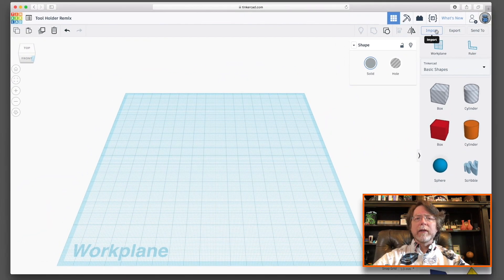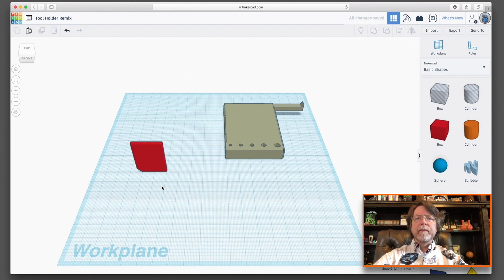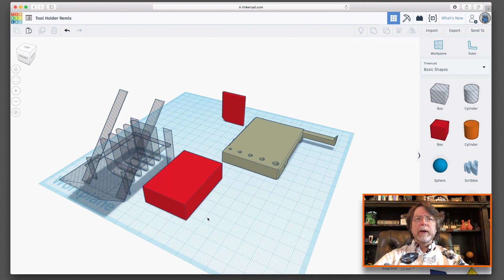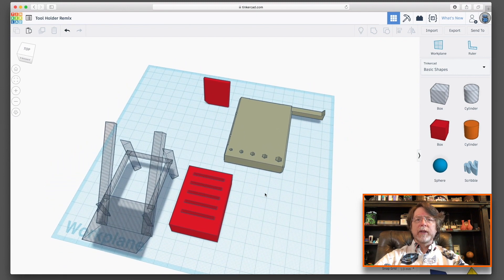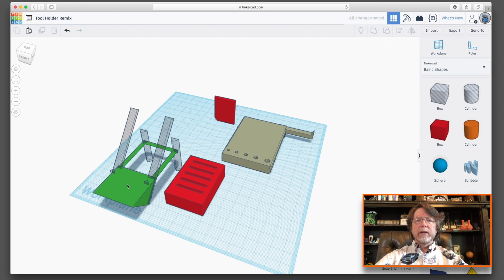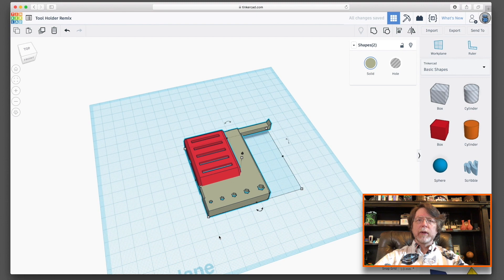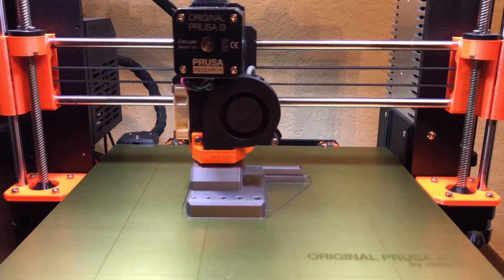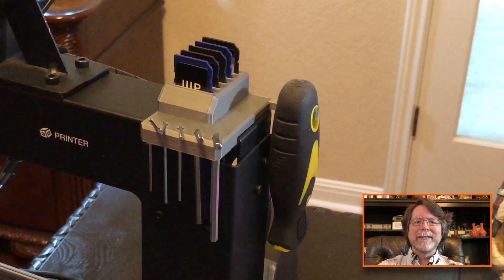Tidy Up Your Tool Storage on your Monoprice Maker Select Plus 3D Printer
Today we’re cleaning up around the printer. Give your tools a place to live, then pick them up and put them where they belong. Your mother would be so proud!

This started out as a quick video about a tool holder, but along the way it sort of became a TinkerCAD tutorial about dressing up functional parts. A thing can look good while also doing a good job, right?